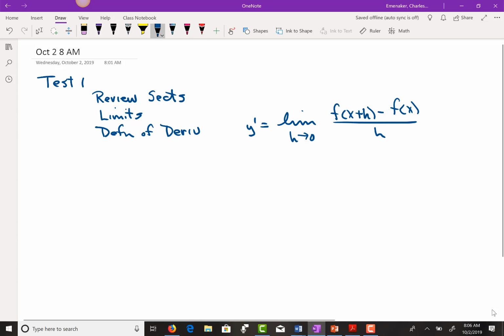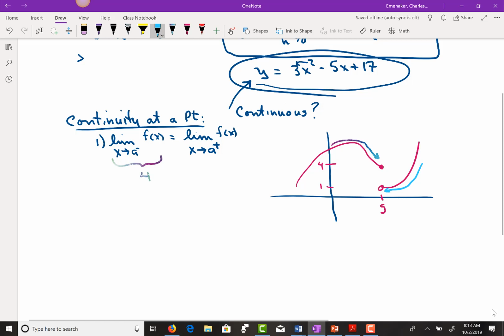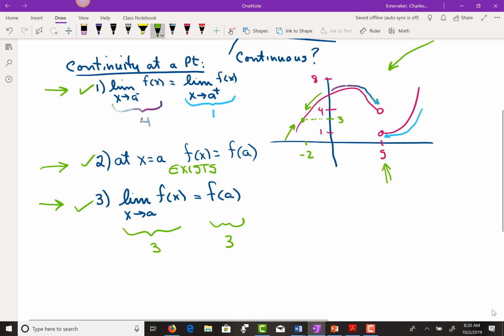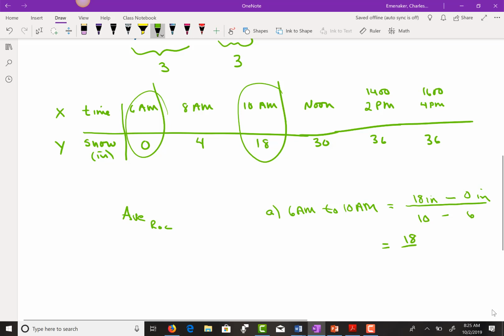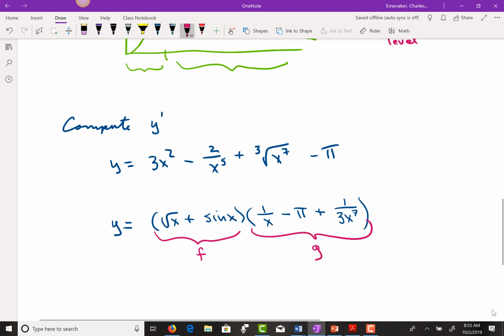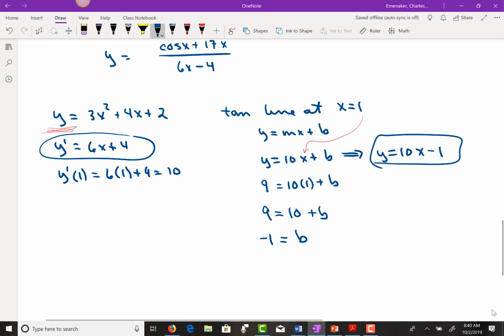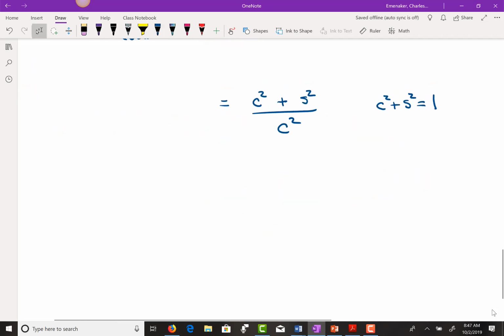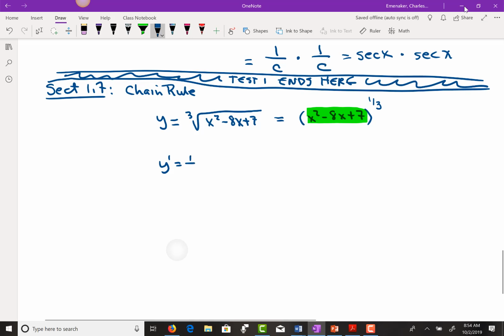Oct 2 8 AM Movie